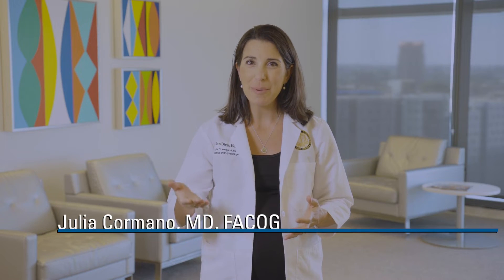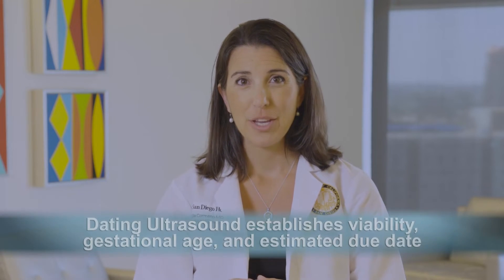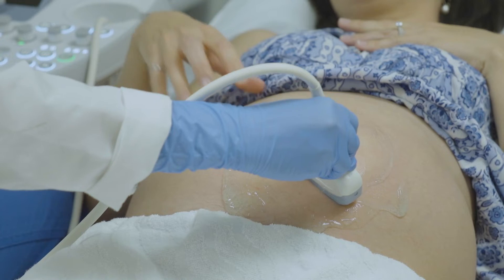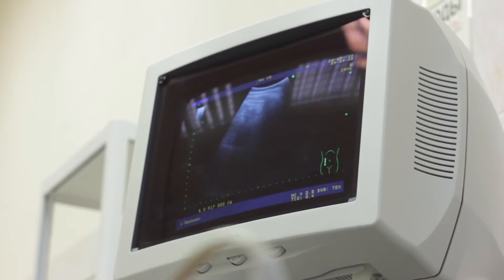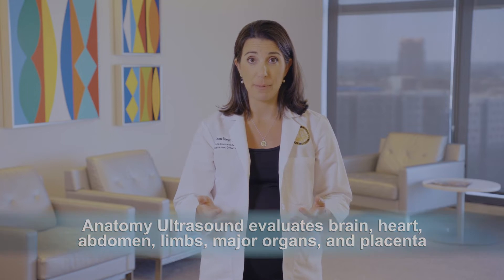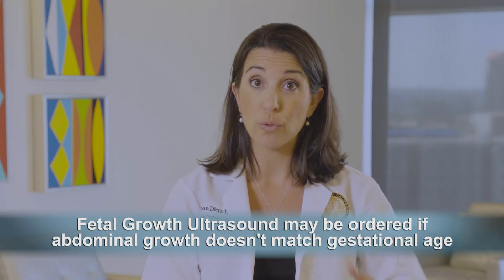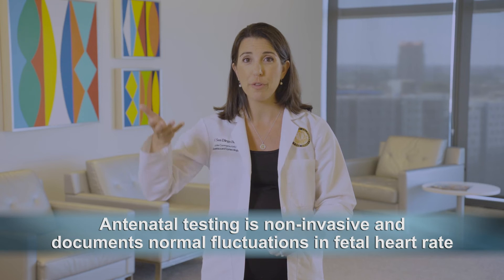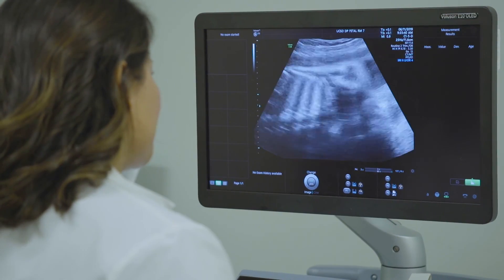Ultrasounds During Pregnancy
Ultrasounds are one of the many tools available to help you have a healthy pregnancy. They can be used to monitor fetal growth, estimate risks for genetic disorders, discover the gender of your baby, and much more. Dr. Julia Cormano discusses the different types of ultrasounds that may be done during your pregnancy and how this technology can provide a unique view of your baby's development.  [9/2019] [Show ID: 34773]